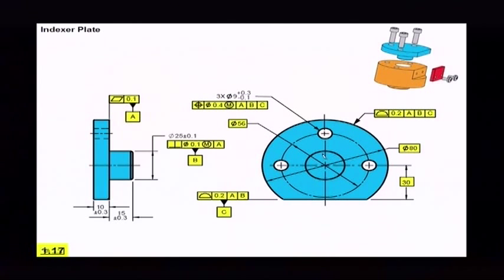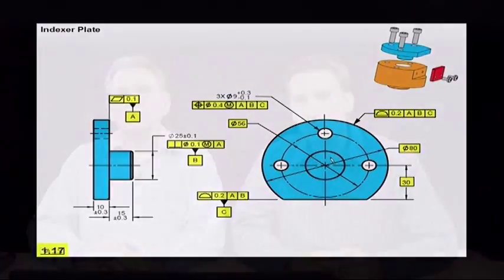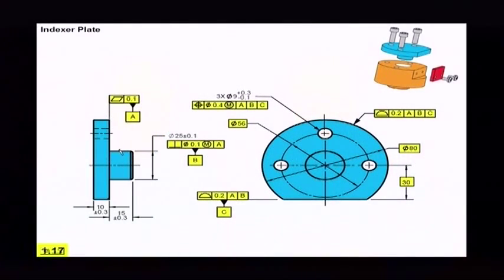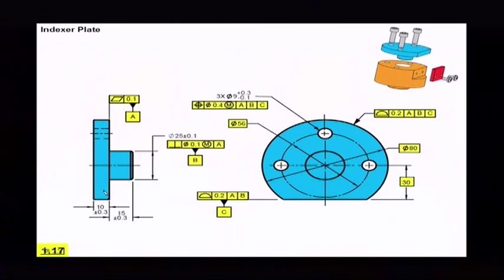GeoTol Changes within the Standard